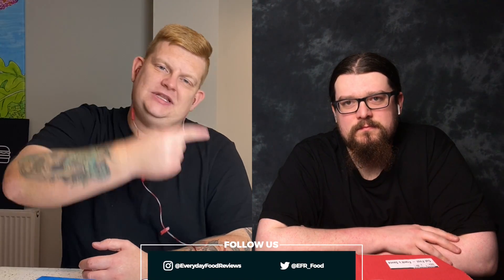Domino's "The Beef Doner" - Kebab Meat and Frank's Red Hot Sauce Pizza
Today we take a look at the Beef Doner from Domino's! This is a new, limited edition pizza with Doner Kebab inspired toppings, including: Beef Doner Meat, Onions, Tomatoes, and Frank's Red Hot Sauce (in addition to mozzerella cheese and a tomato base).